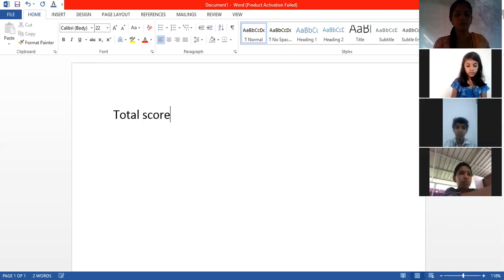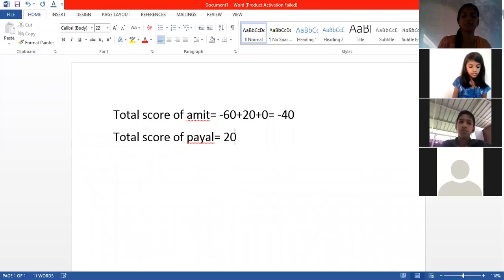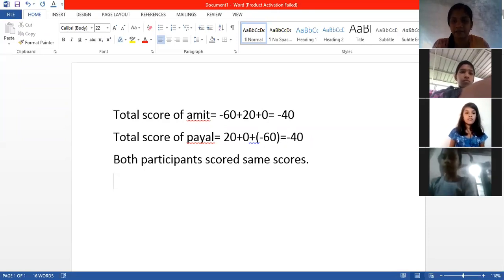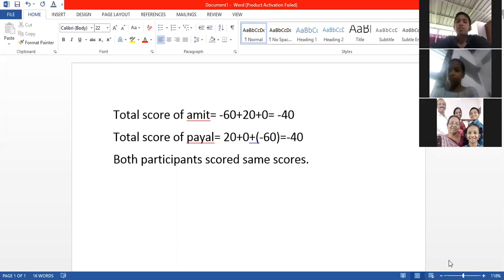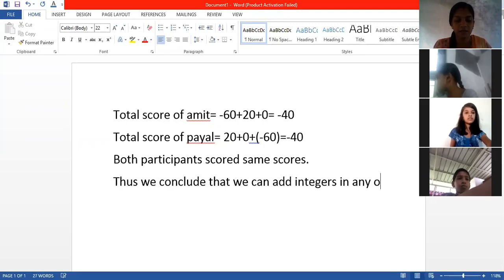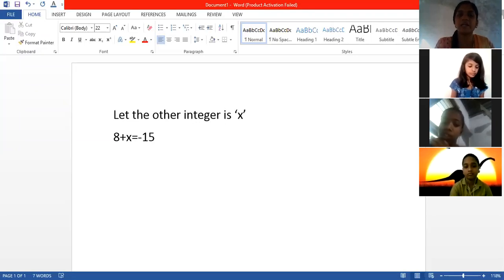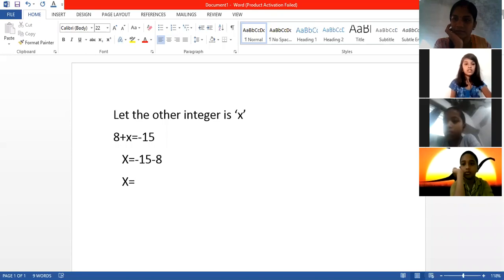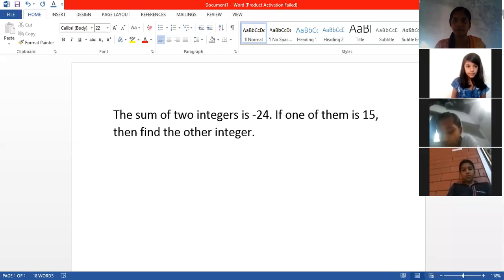CLASS 7 MATHS 24 JUNE 2020